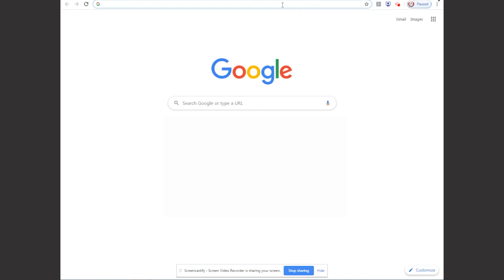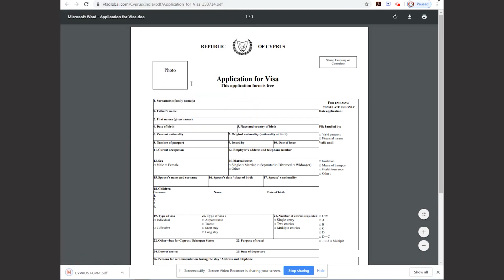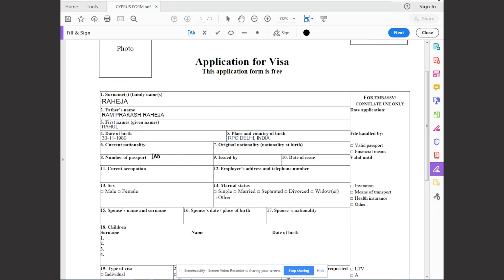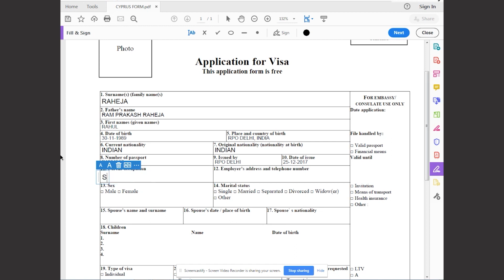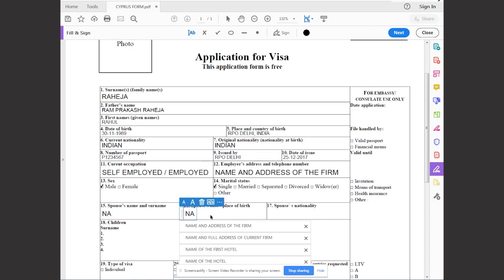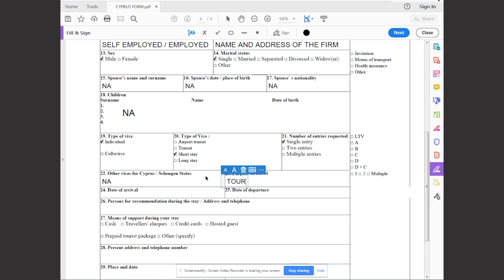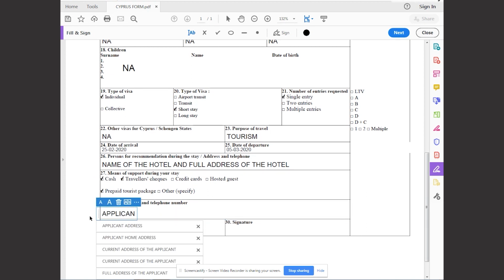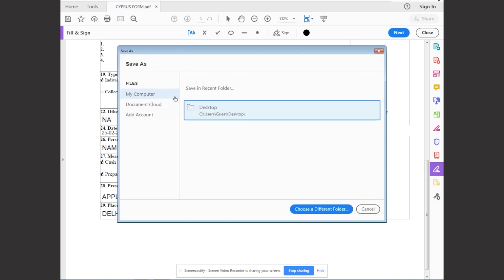How To Fill Cyprus Visa Application Form Online | Step By Step Guide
You can fill up Cyprus Visa application online form for a visitor visa, tourist visa, student visa and working visa etc.

2. Pay Online
3. Submit Documents
4. Receive Your Visa

About TravelDham ►